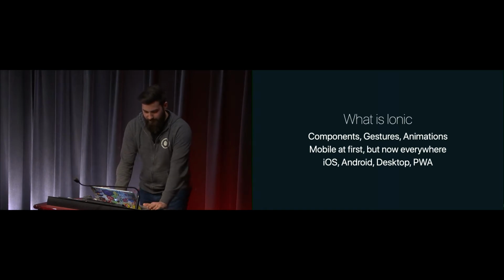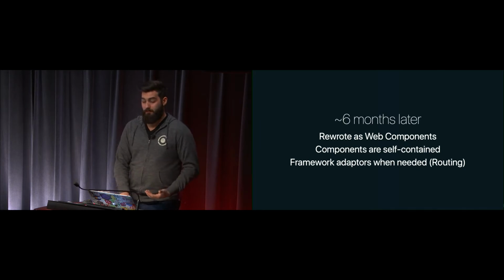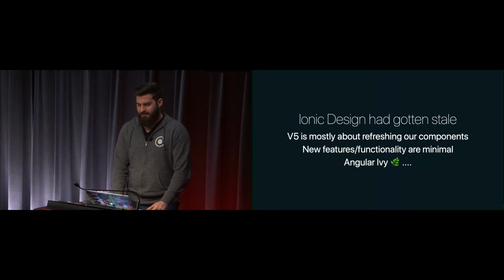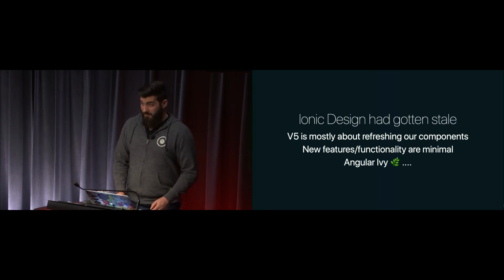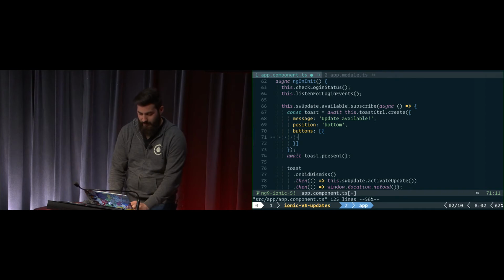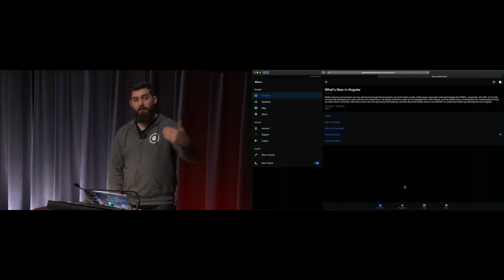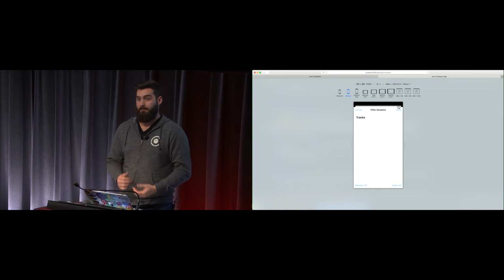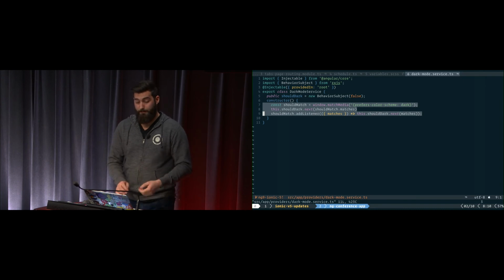Mike Hartington - Building mobile apps with Ionic - AngularToronto February 2020